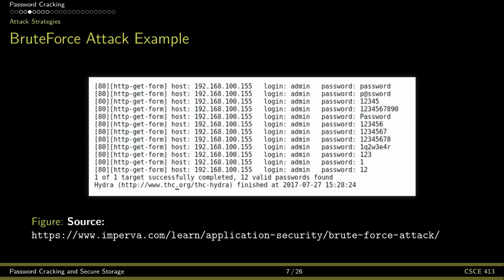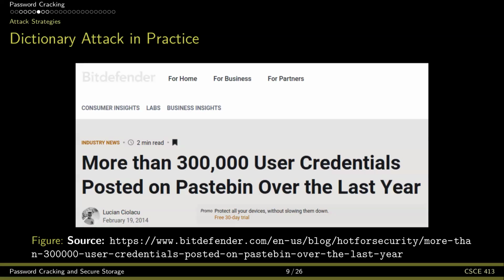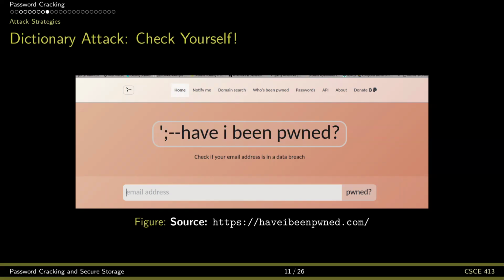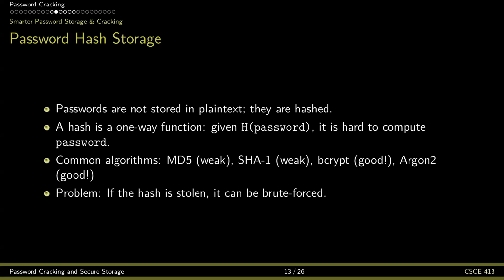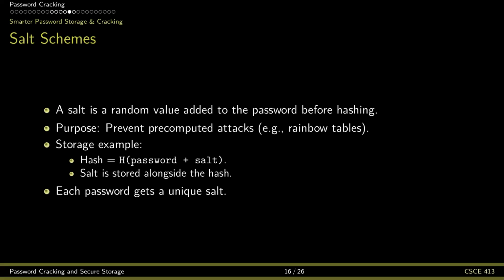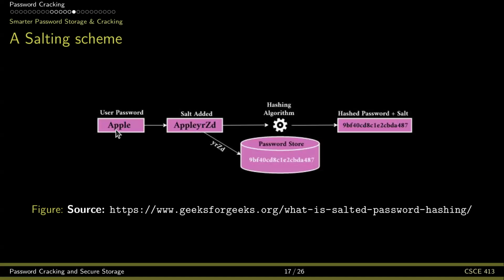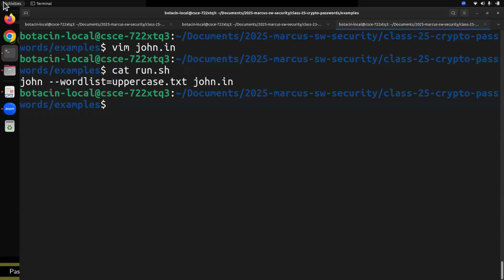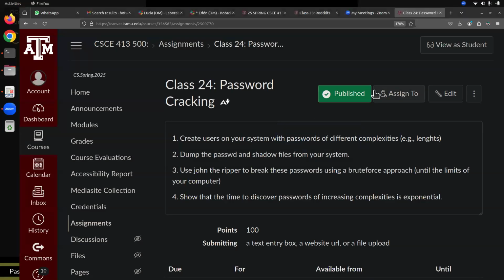[SW Security] Password Cracking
My class about password cracking, with bruteforce, dictionary attacks, rainbow tables, and salted passwords.